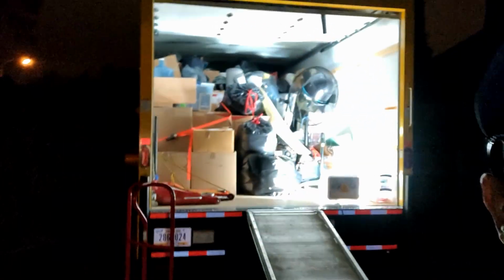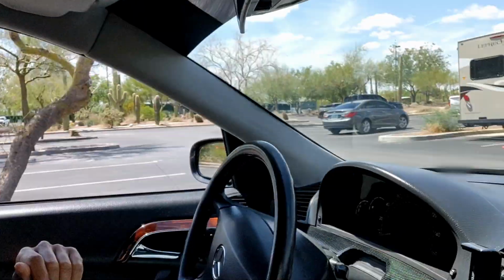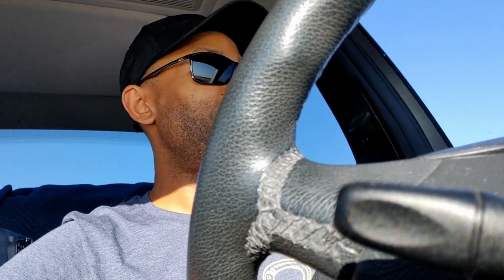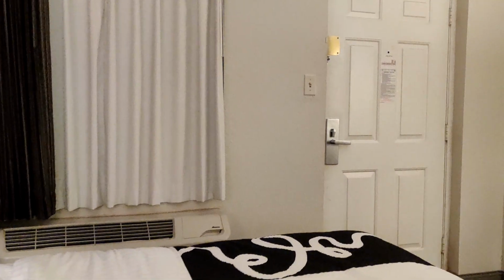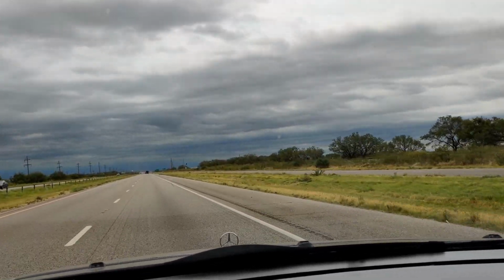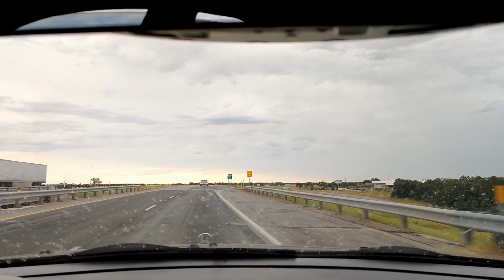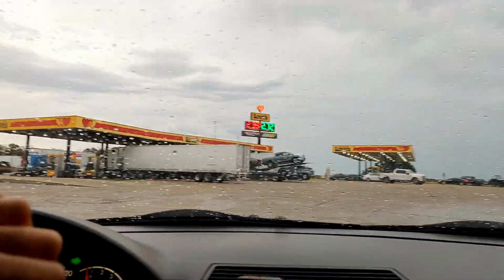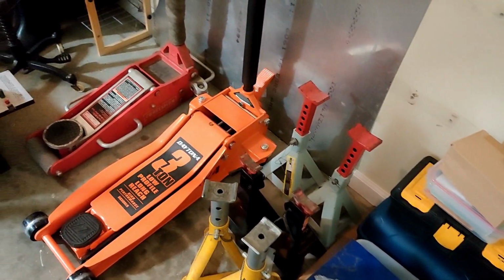MERCEDES-BENZ S CLASS Is The BEST CAR FOR ROAD TRIPS – Road Trip From California to Georgia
The Mercedes Benz S Class is the best car for road trips. I decided to move to Georgia and I drove the Mercedes Benz S Class from California to Georgia. It was a really fun adventure. Before this road trip the farthest I had ever driven the Mercedes Benz S Class was about 950 miles, and that was round trip. Driving from California to Georgia was 2,200 miles, one way!
There was a lot of exciting moments along the way.

It was amazing at how well the Mercedes Benz S Class performed. The only thing I changed before the road trip was the headlights and I added BG44k, which is a fuel additive designed to clean out the fuel system (more about that in another video). The Mercedes got great gas mileage.

My dad and I stayed in a hotel only once. The rest of the times we just took breaks in the car and truck. Sleeping in the Mercedes Benz S Class is amazingly comfortable. The driver seat lays back really far, allowing you to stretch out and the super think windows block out outside noise allowing for a good night’s sleep. If you park right next to big rig trucks then you’ll still hear them.

The Mercedes Benz S Class performed well in all weather conditions. We drove through dust storms in Arizona, extreme heat in Texas, rain in Texas, and just driving through Texas is considered an extreme condition that will put any car to the text of its limits. The Mercedes Benz S Class emerged victoriously!
Alright put on your seat belts and let’s take this journey from California to Georgia together!

▶💲 Show Your Support By Clicking On The "Thanks" Button Below This Video

🛒 Amazon
OSRAM Xenarc Cool Blue Boost D2S Xenon Bulbs
BG44K Fuel System Cleaner

Music Credits

Le Gang - "Lo-Fi Beats & Chill" (Album) on Spotify & Apple Music.
Le Gang on SoundCloud:
Le Gang on Spotify:
spoti.fi/2Nqx1E1
Le Gang on Apple Music:

Niki Kofman - Maelstrom VIP
Niki Kofman's channel - Droideka – Tripple Bypass